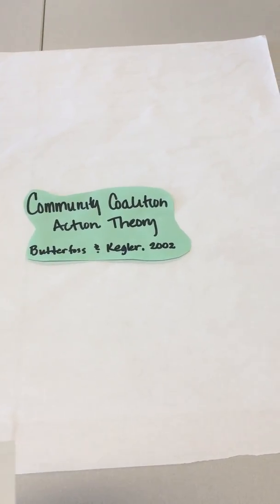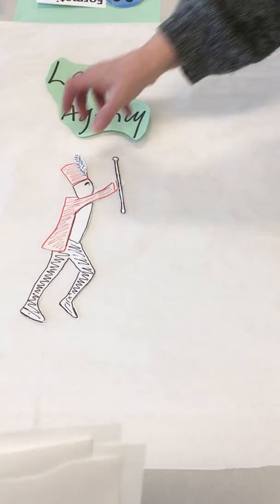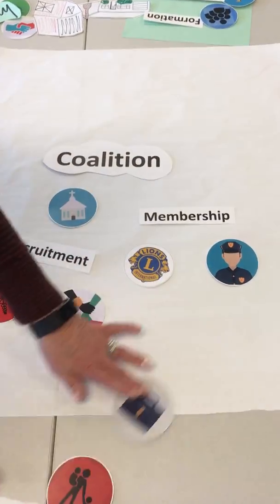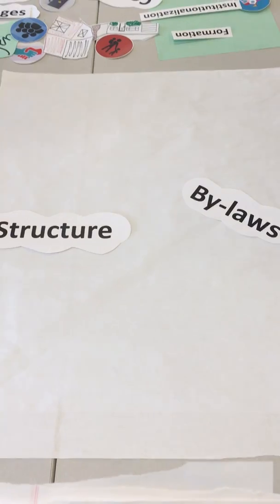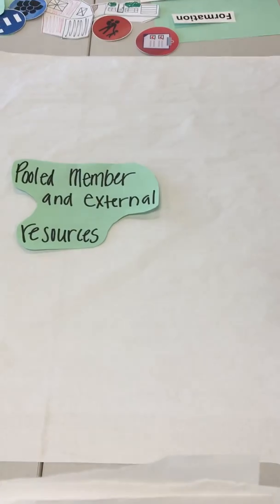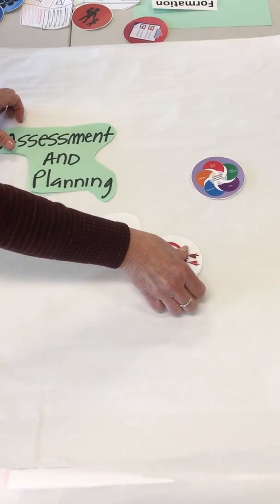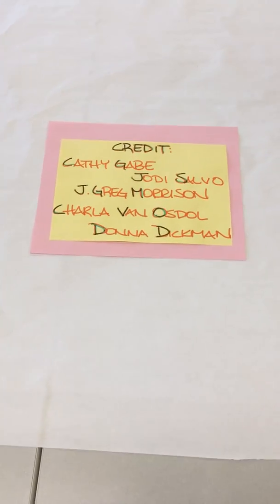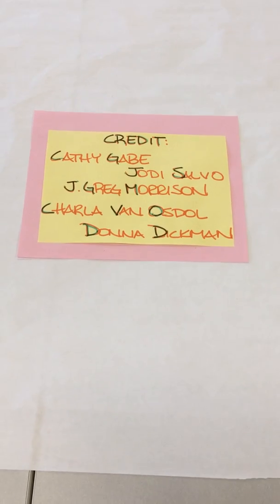Common Craft Group 2